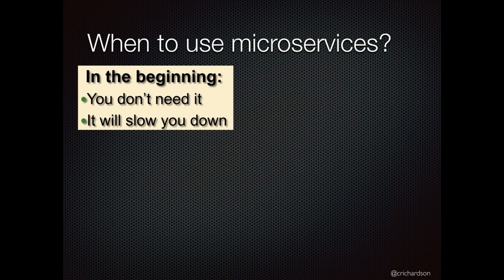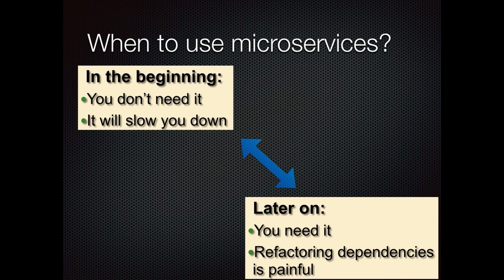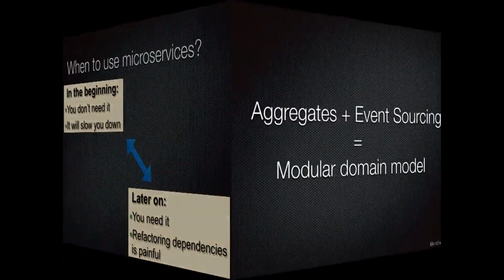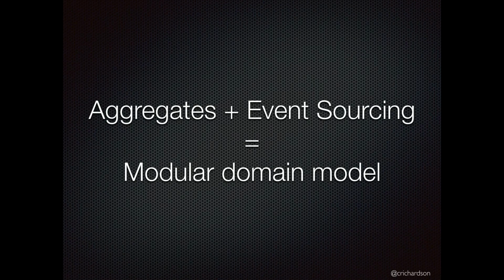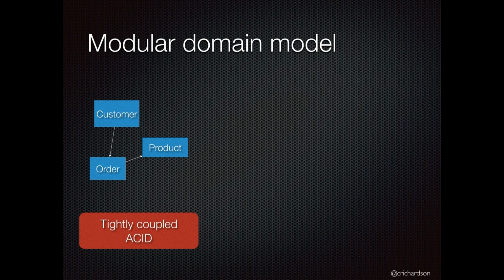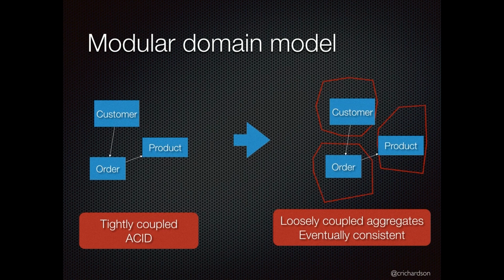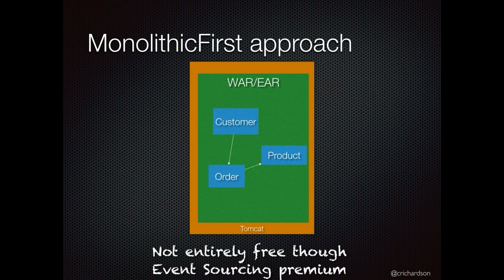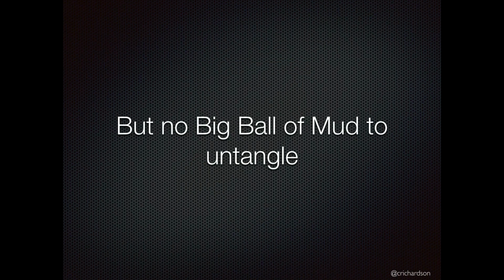6.7 Event Sourcing and Microservices Event Driven Microservices